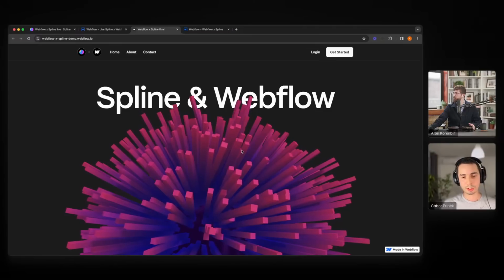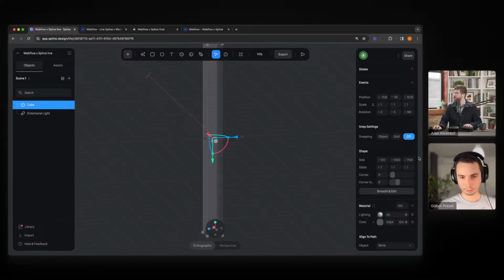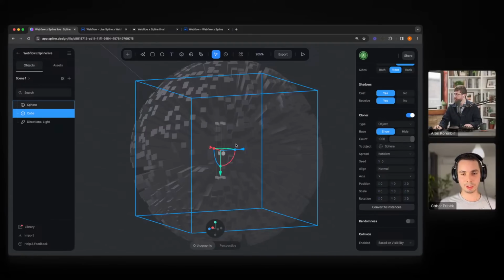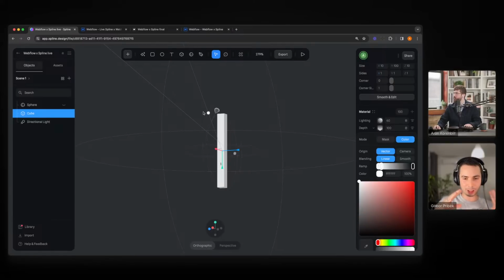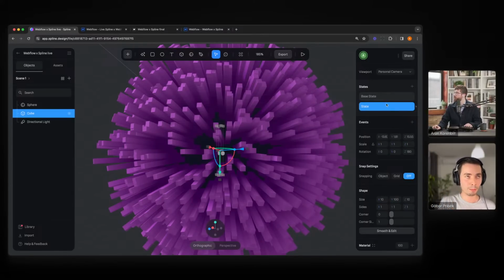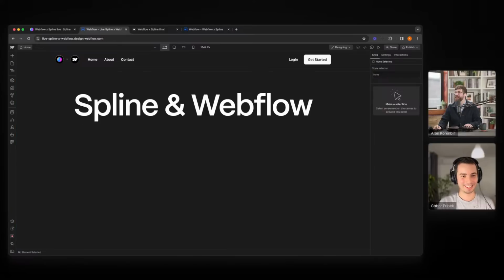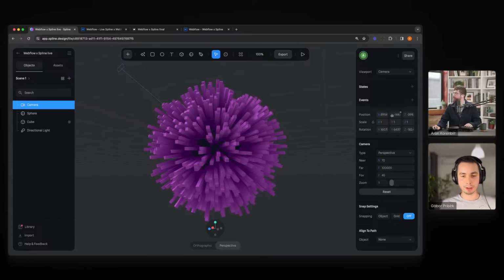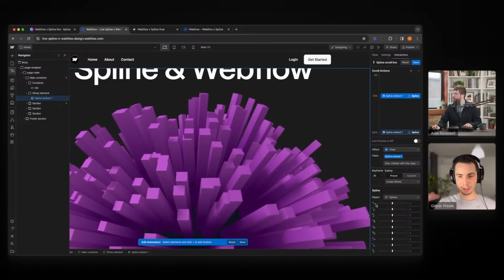Getting started with Spline in Webflow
Spline is a powerful 3D design tool that now natively integrates with Webflow allowing anyone to create fun, interactive and performant 3D animations. Join Aron Korenblit from Webflow and Gábor Pribék from Spline to learn the basics of Spline, how to import your Spline scenes into Webflow and how to use Webflow interactions to animate your Spline scenes for your site.

0:00 Starting soon
2:20 Introducing Spline x Webflow
3:58 Gabor & what is Spline
6:45 Breakdown of the build
9:20 Understanding the Spline layout
11:55 Creating the cube (hair)
14:00 Adding a sphere
14:55 Cloning & styling the cubes (hairs)
26:50 Randomizing and animating hair length
32:40 Import Spline scene into Webflow
36:25 Adjusting Spline camera position
41:45 Scaling Spline scene up and down with Webflow interactions
47:09 Q&A What is the best way to learn 3D and Spline?
48:30 Q&A How does mobile responsiveness work with Spline scenes?
49:50 Q&A What are best practices for reducing scene sizes and optimize their performance?
53:00 Where to go after after this stream to keep learning Spline?
54:45 Credits